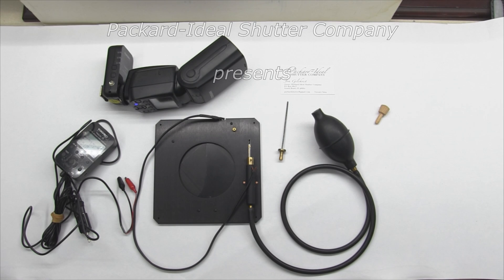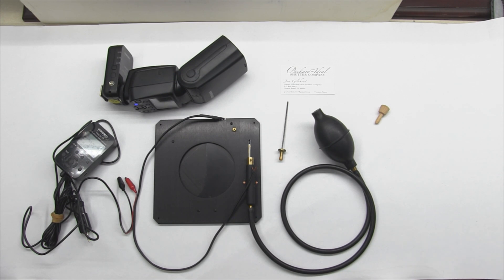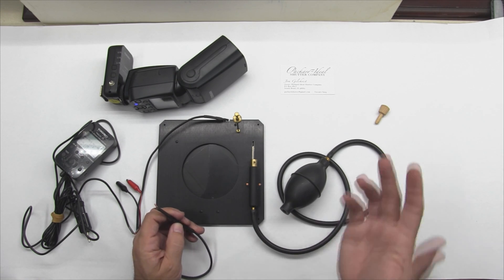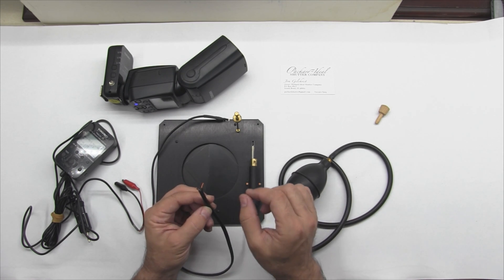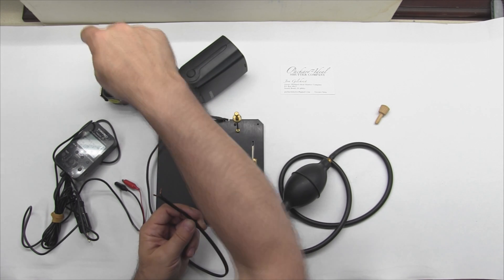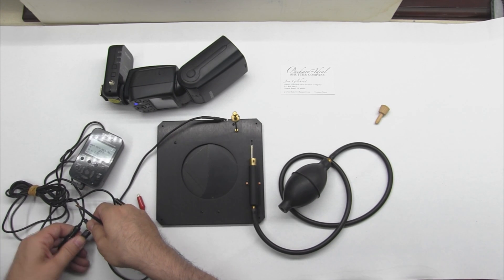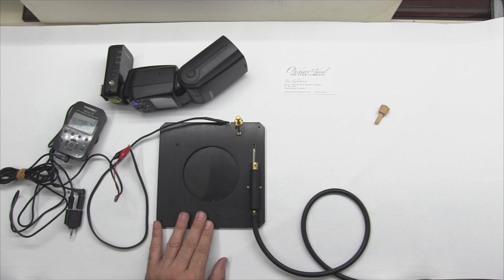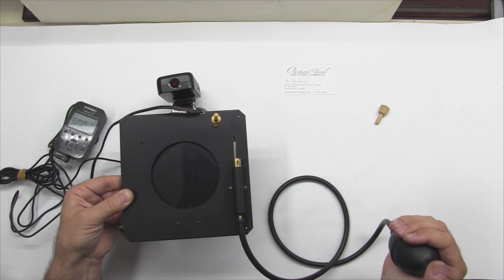Packard Shutter No 6 Synchro Flash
No. 6 Synchro Shutter explained and demonstrated working with wireless flash triggers.